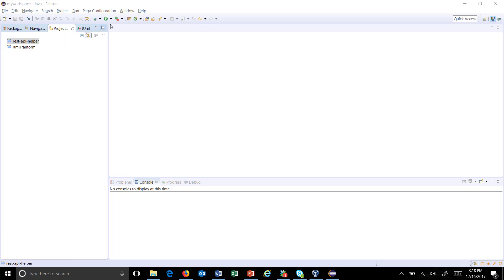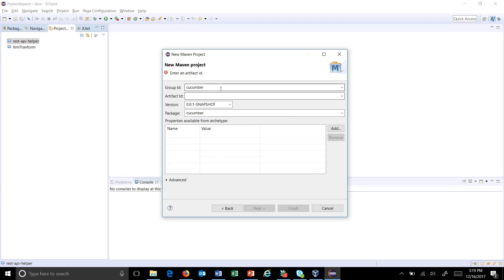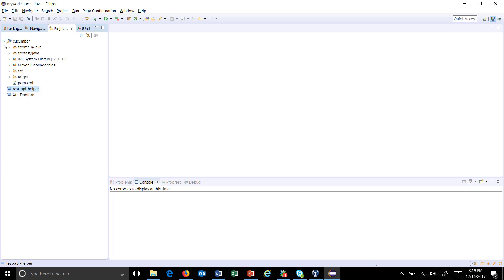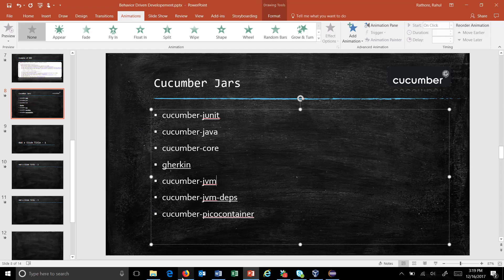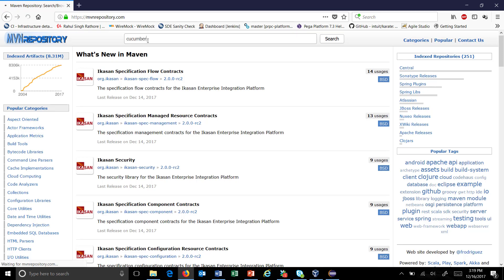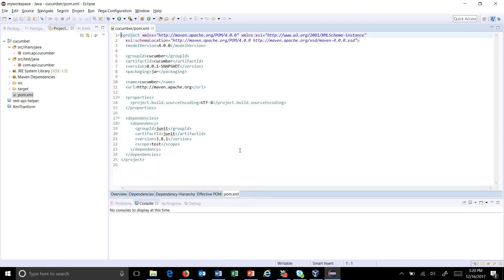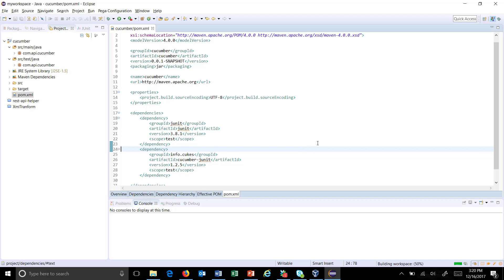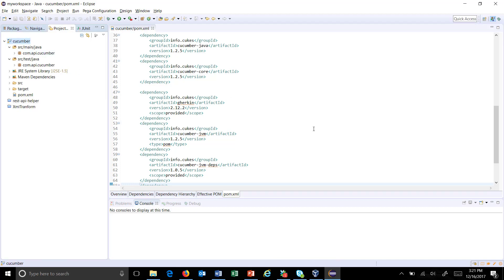5. Cucumber Framework || BDD || Adding Dependencies.